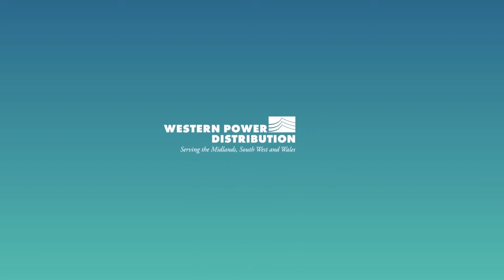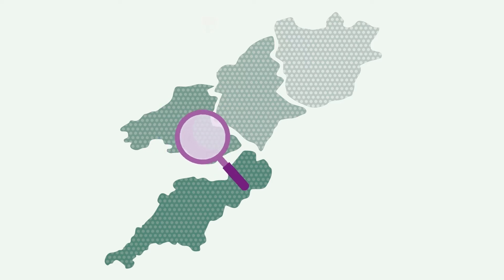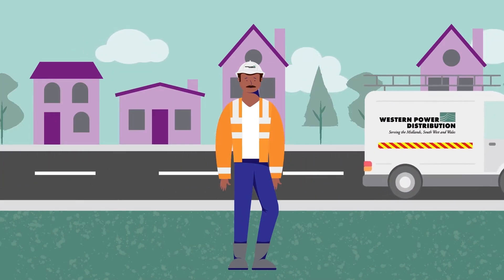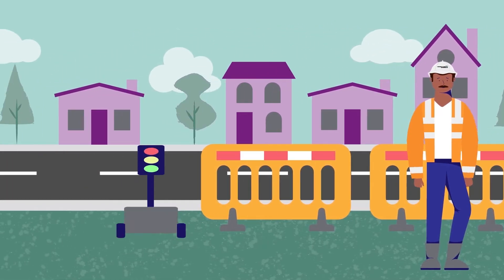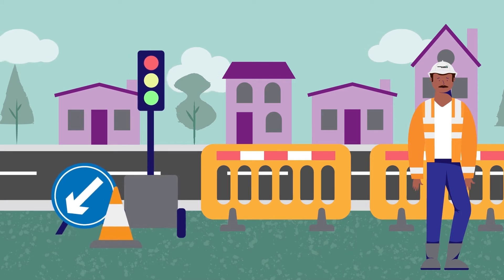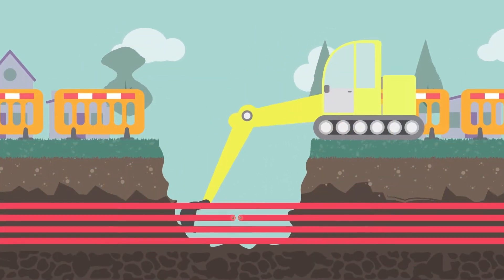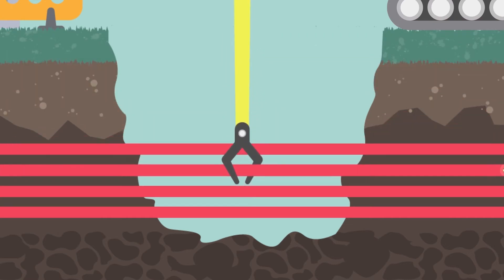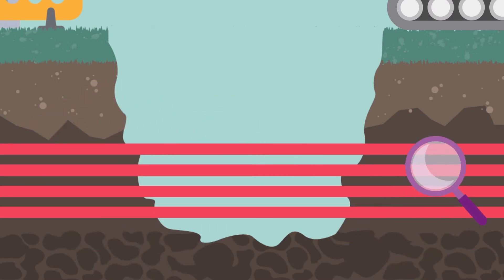Fault Repair: Electricity Repairing | WPD Power Cuts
Power cuts can happen, and while we can't always stop them, we do everything we can to fix the problem as quickly as possible. Once the fault is identified, the question is: What does electricity repairing look like? Let us cover this question in this video on fault repair.

▬ Repairing the Fault ▬▬▬▬▬▬▬▬▬▬▬▬
Once a location is found, it needs to be made safe for the teams to work.

Barriers to cordon off the work area will be needed to isolate the scene and in some cases traffic management may be required.

The teams will need to excavate the fault ready for repairs or replace damaged equipment.

The section will also be investigated for potential future faults, which, if identified, will also be repaired or replaced.

Once complete, the teams will carry out testing before restoring the customers supplies

▬ About Western Power Distribution ▬▬▬▬▬▬▬▬▬▬▬▬
Western Power Distribution is the company responsible for electricity distribution in the Midlands, South West and Wales. Our business serves over 8 million customers and we employ over 6,500 members of staff to ensure the highest quality of service.

We are regulated by Ofgem (the Office of the Gas and Electricity Markets) and we are very proud to have been awarded the Government's Charter Mark, now known as the Customer Service Excellence award, since 1992.